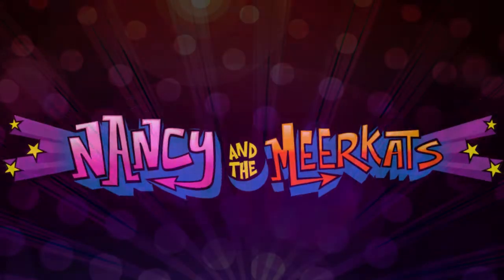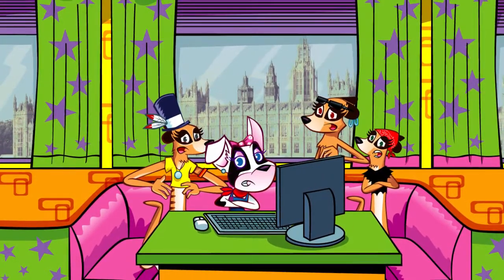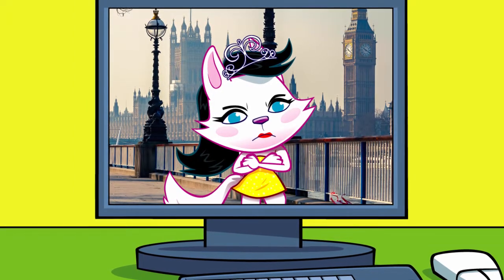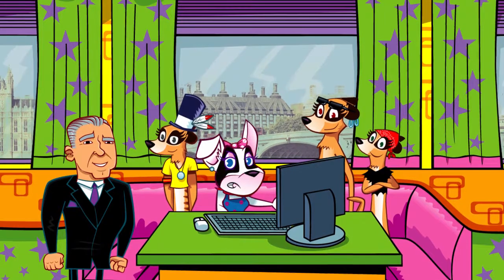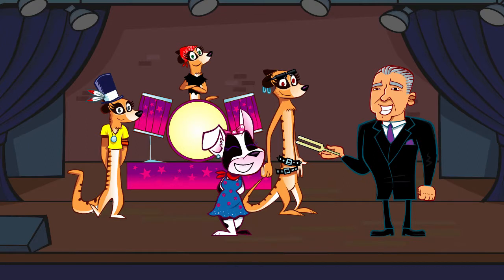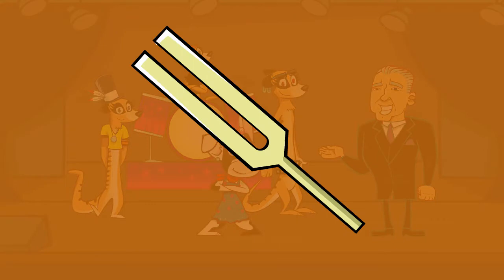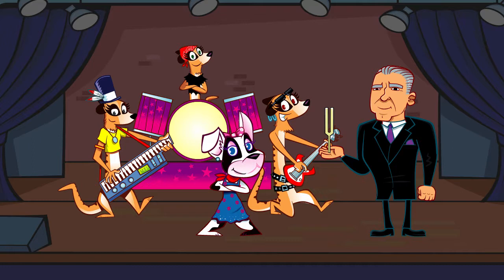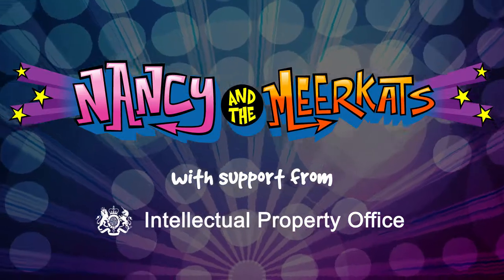Are forks just for eating with?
Nancy and the Meerkats are having arguments about who is out of tune!

Could a fork be the solution and what is Kitty Perry up to now?

Nancy and the Meerkats with support from the Intellectual Property Office.